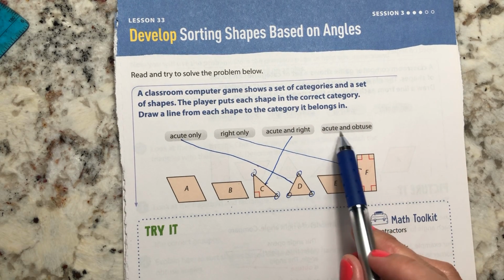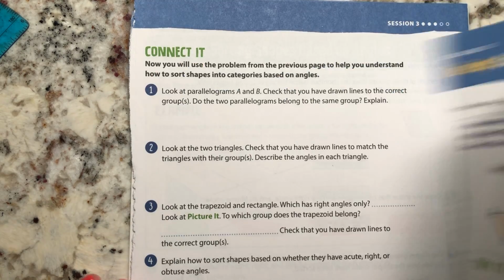Lesson 33, Session 3